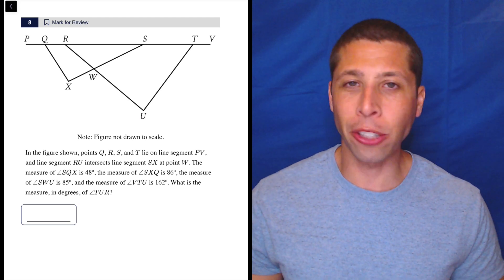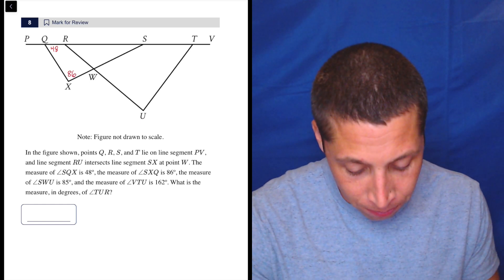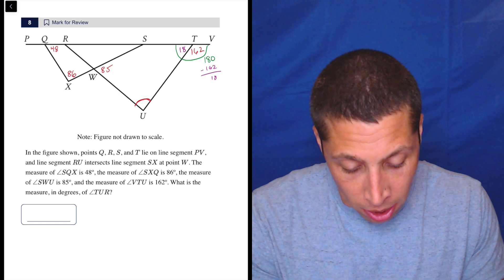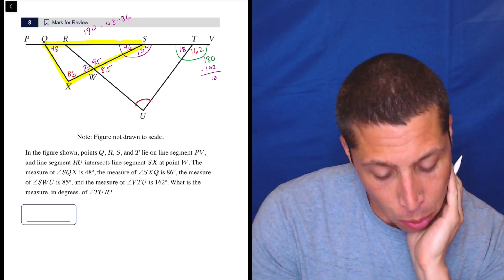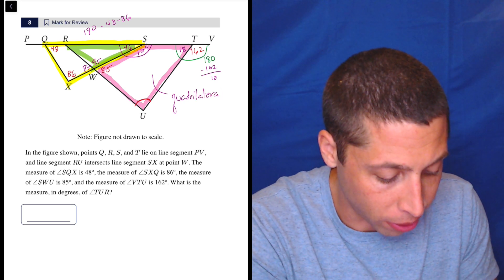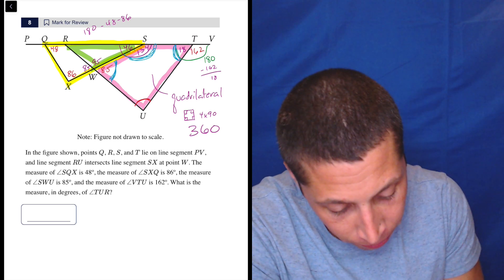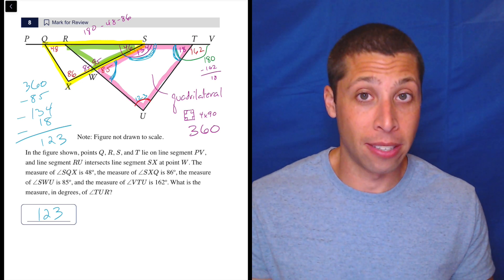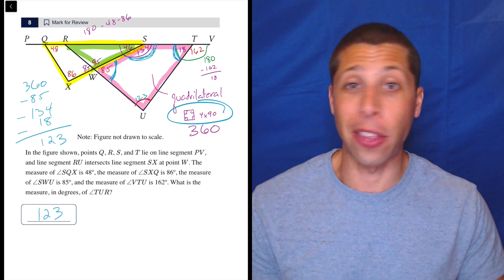Geometry Twists Mix, Qn. 8 (SAT Question Bank e10d8313)